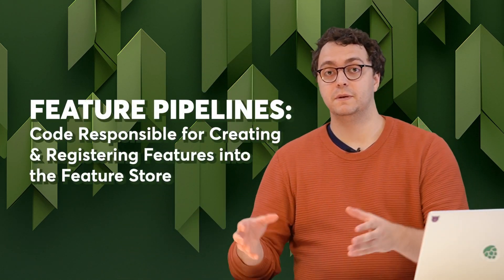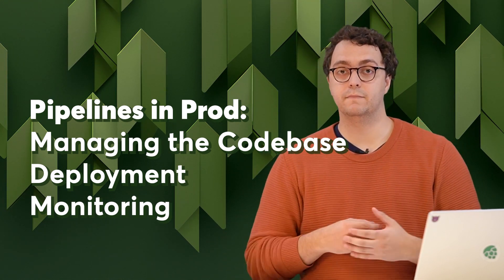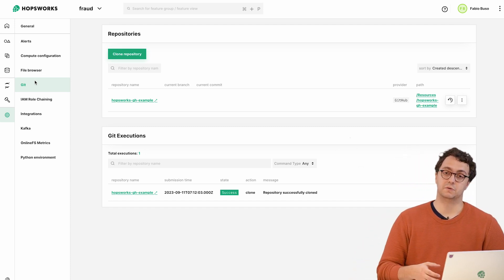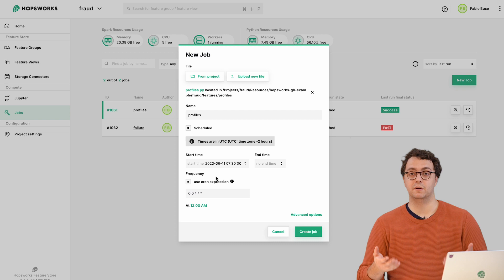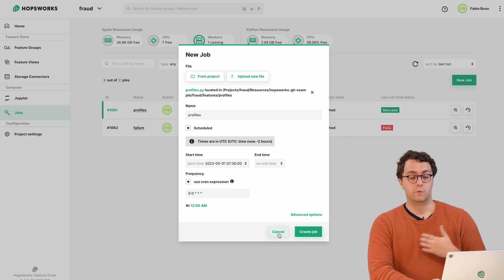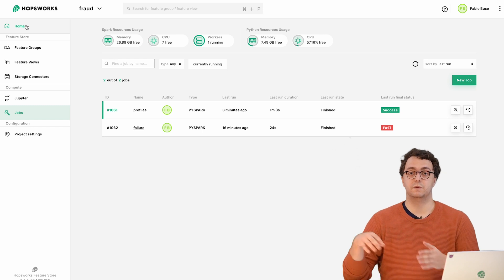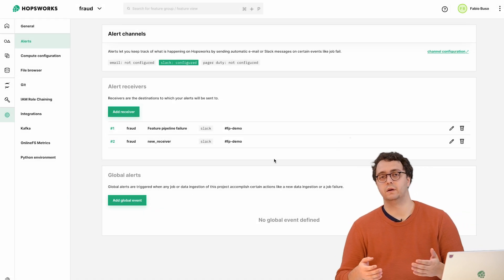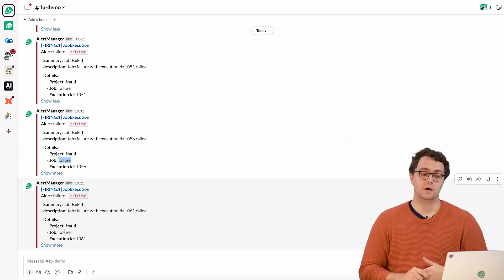Feature Pipelines in Production with Hopsworks: Code, Deployment & Monitoring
In this video, Fabio presents the 3 main ways to keep feature pipelines in production with the Hopsworks Feature Store. From the management of the code and the deployment to the monitoring.